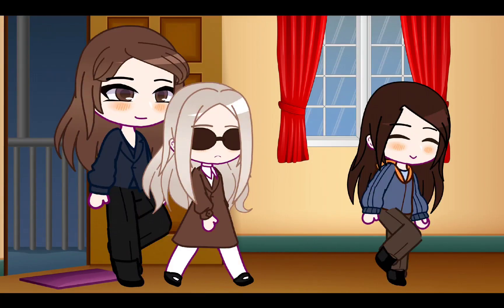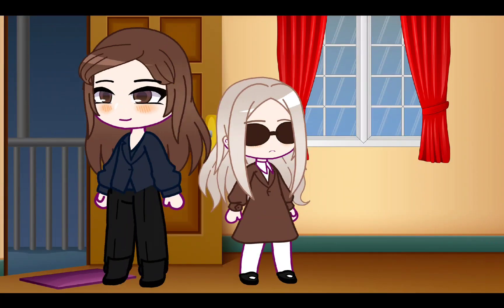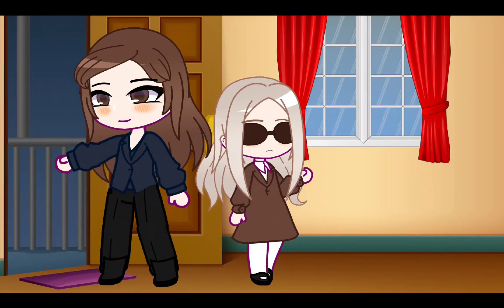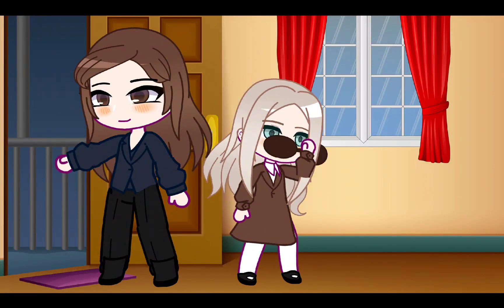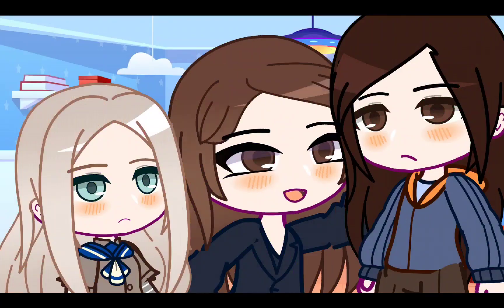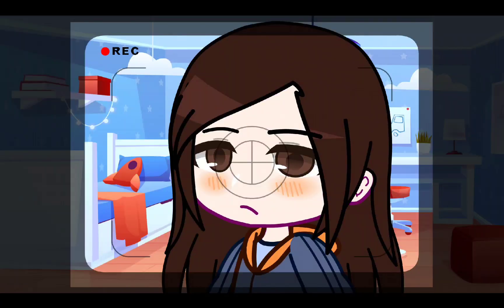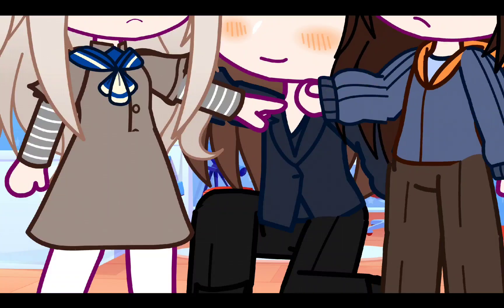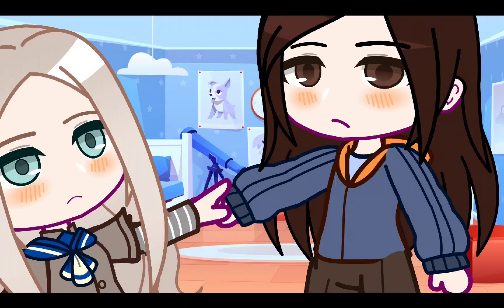W.I.P M3GAN Trailer